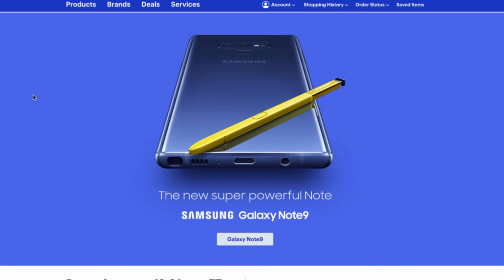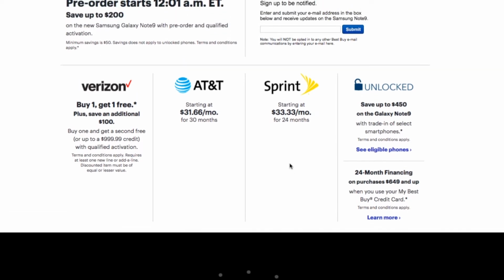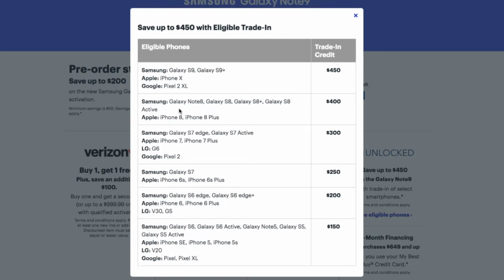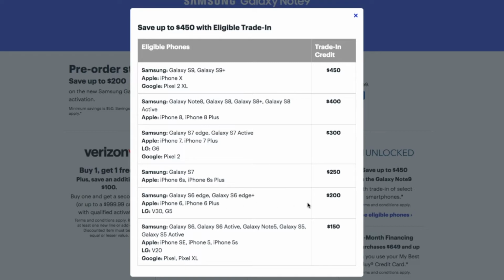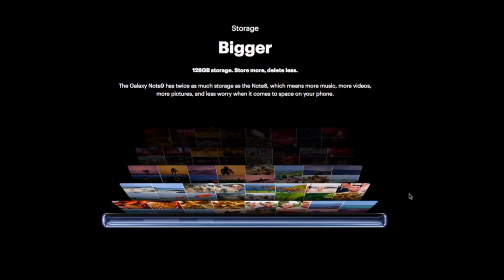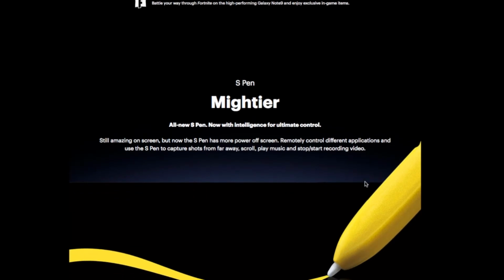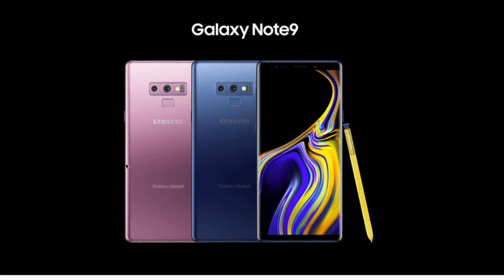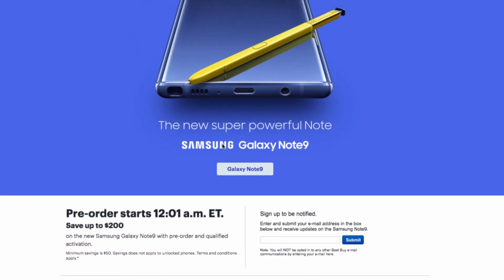Latest New Samsung Galaxy NOTE 9 Drop Today Where To Buy & Deals! 8 9 18